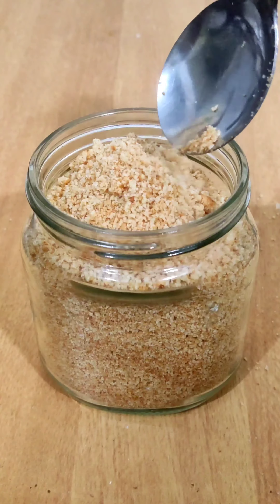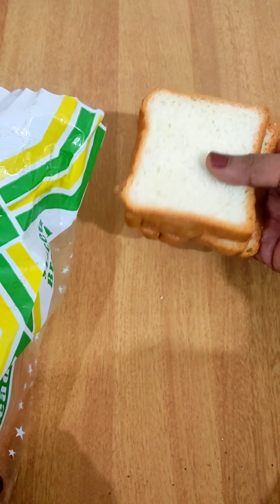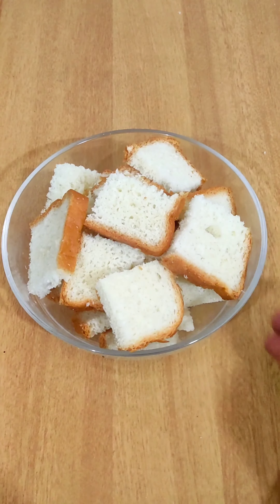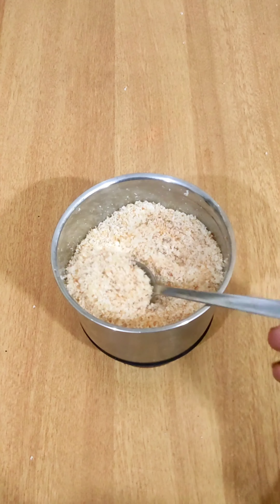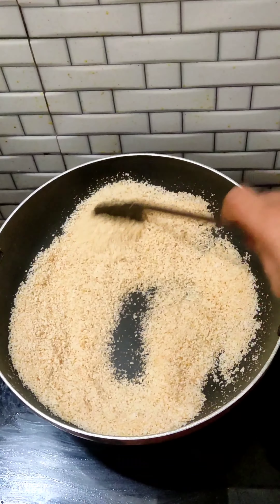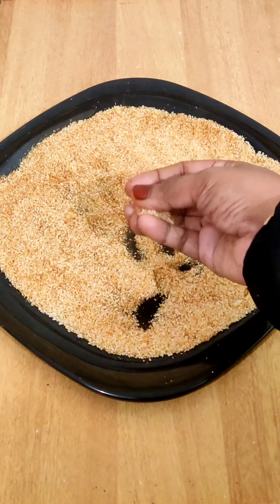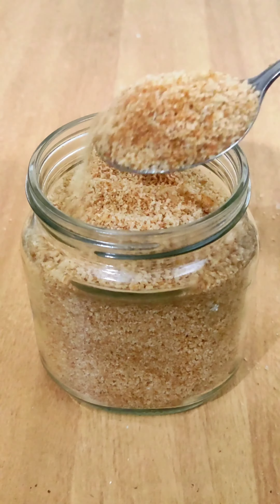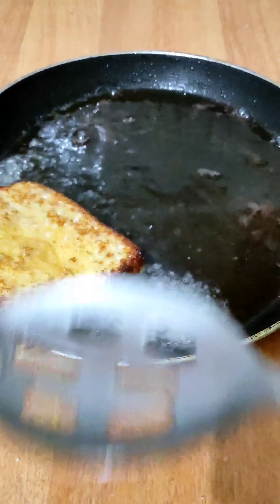💯Perfect Bread Crumbs Recipe | bread crumbs വീട്ടിൽ തയ്യാറാക്കാം | Ramadan preparation